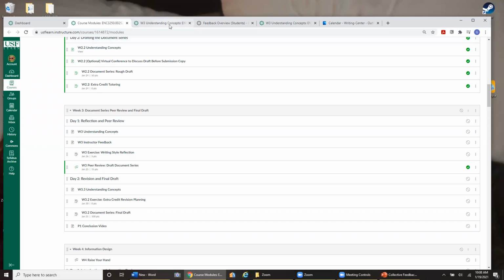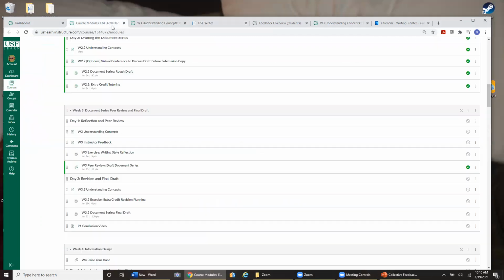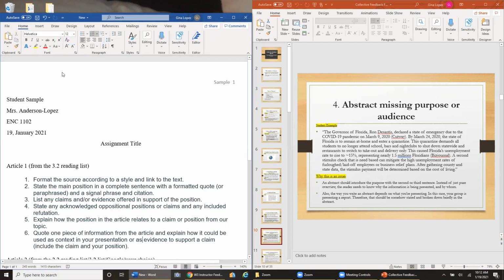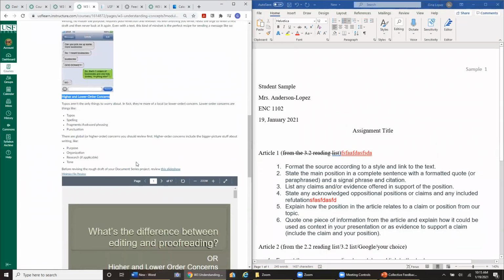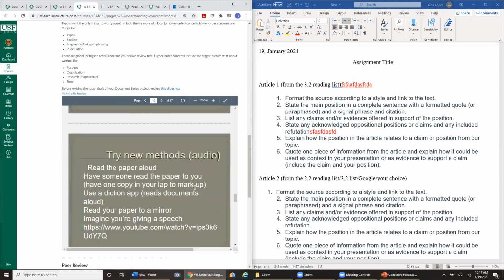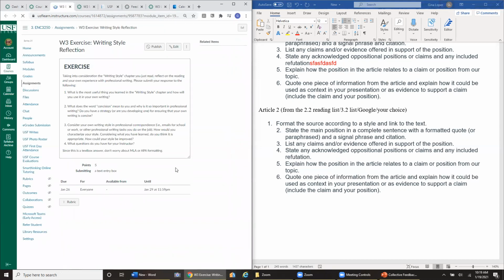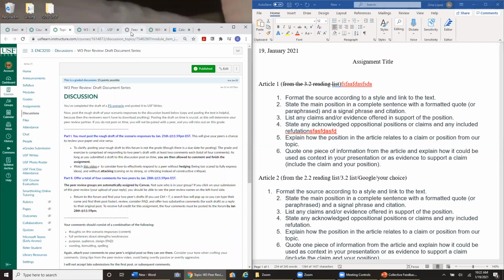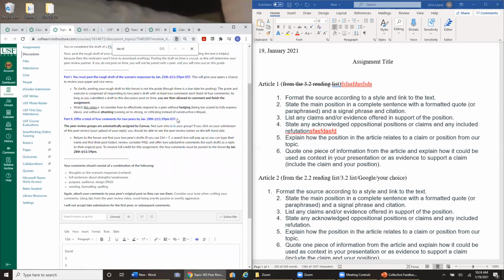ENC3250 M3 Day 1 Spring 2021